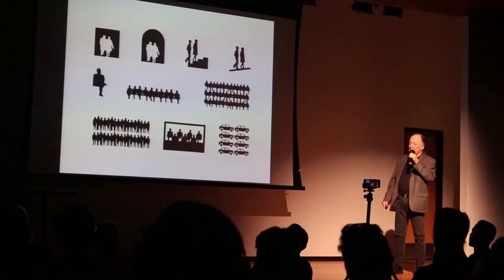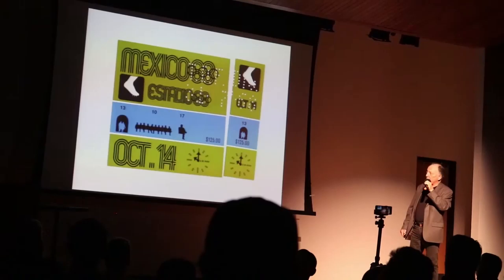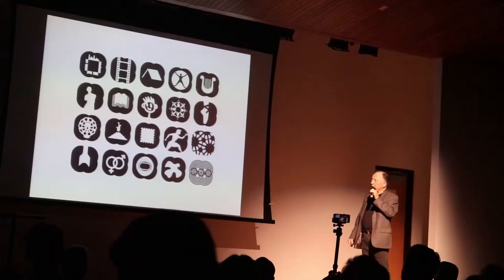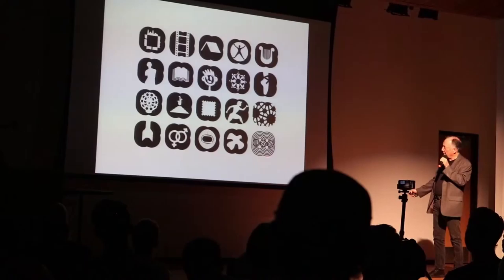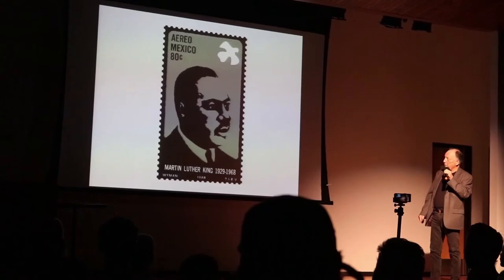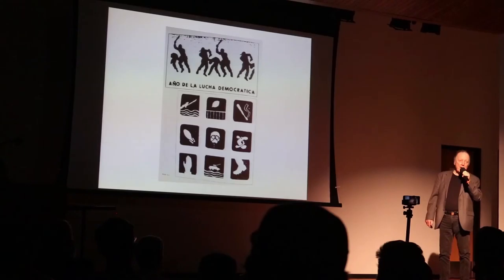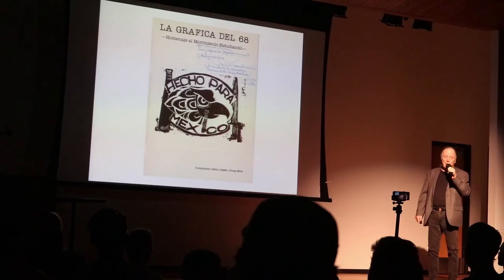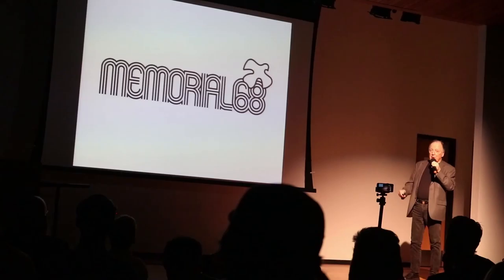How Graphic Designer Lance Wyman Discovered Graphic Design As a career: part 5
Graphic Designer life: Lance Wyman
Graphic designer Lance Wyman visited us for the first time in Salt Lake City, Utah and I had the opportunity to record the following design event for all of you who are interested in the graphic design field. As a graphic designer I personally believe that learning from the best graphic designers in the world is essential and it can help us to make better decisions in our graphic design career.